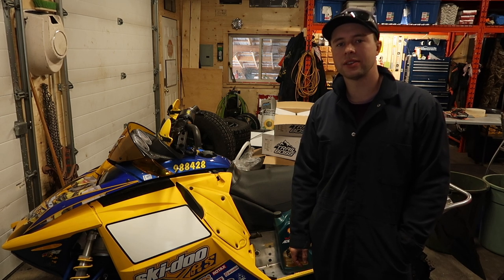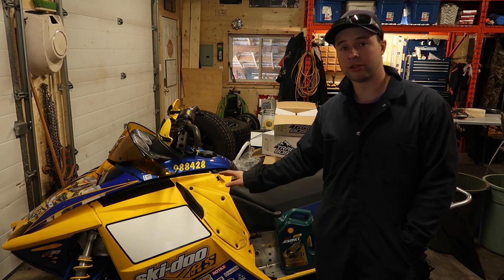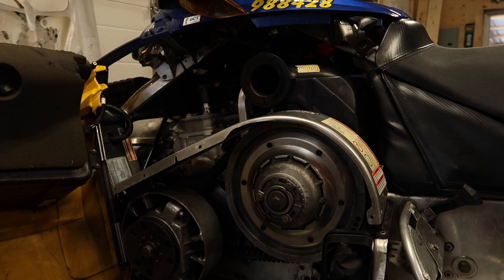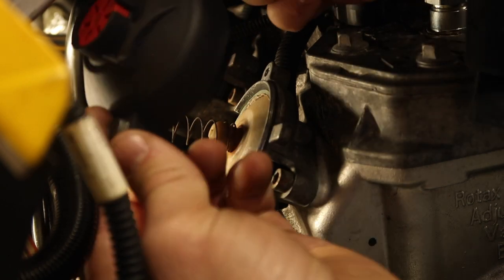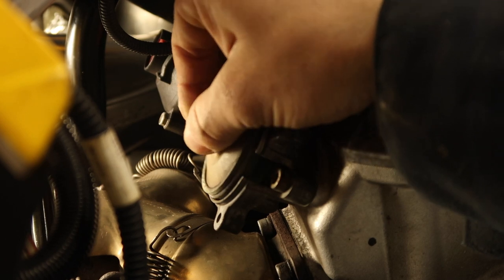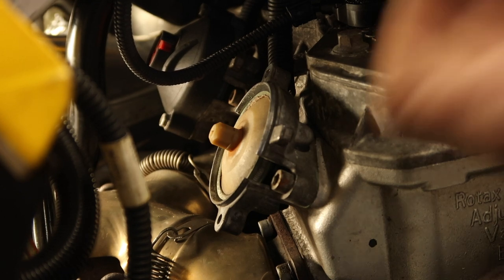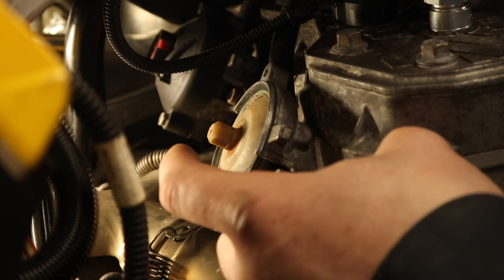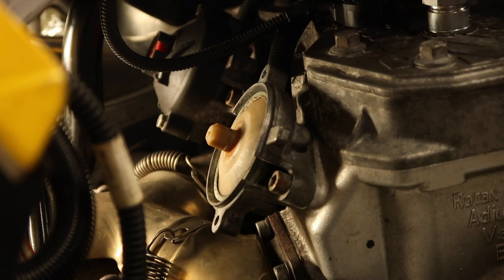Ski-Doo Rave Valve Check Without Pulling Apart!!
Hey Everyone, This is how i check my RAVE valve assembly's to make sure they are in proper working order. If you are really concerned about max performance you can pull them apart every year. I have done this for years and never had an issue. This is one of those if it ain't broke don't fix it or pull it apart if you don't have to. Hope this helps. Josh

Schneids15
Cummins
How To
Ski doo 1200
Nv4500
King Quad 300
600 SDI
Ski Doo